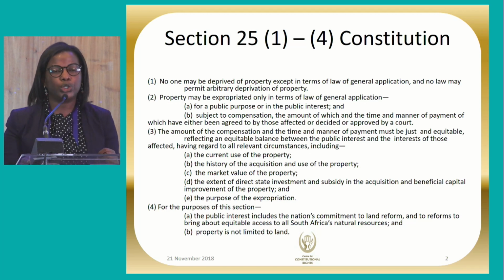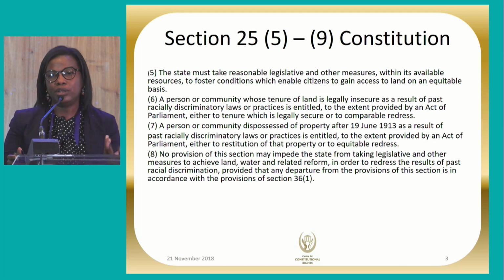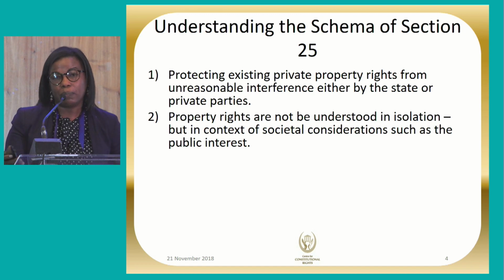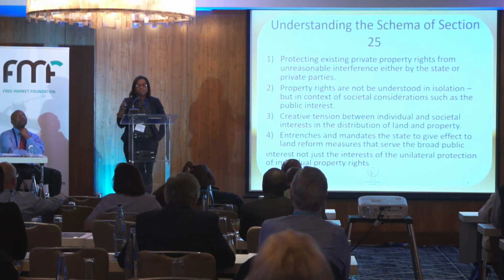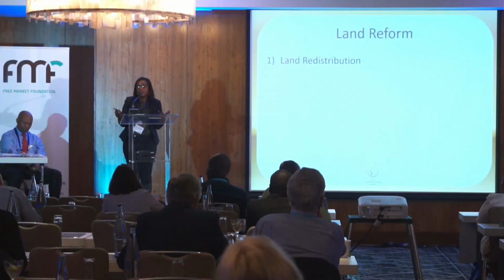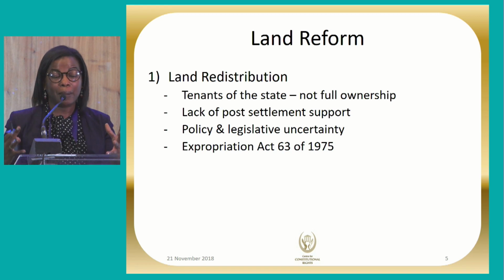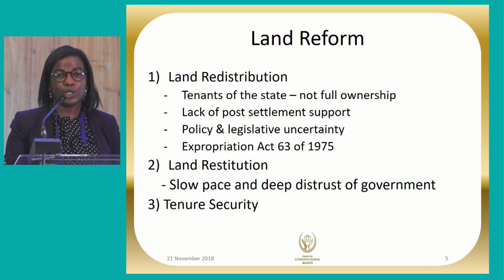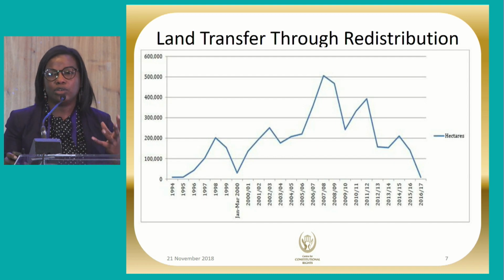It is not necessary to amend the Constitution for land reform – Phephelaphi Dube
Phephelaphi Dube makes the argument that the Constitution does not need to be amended.